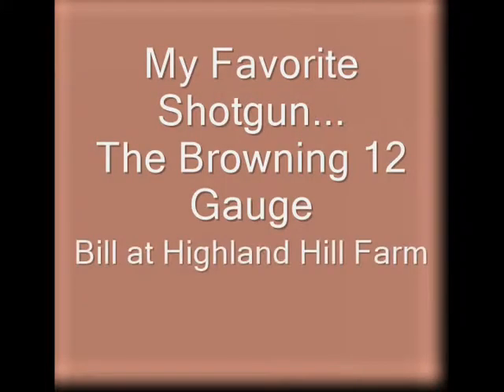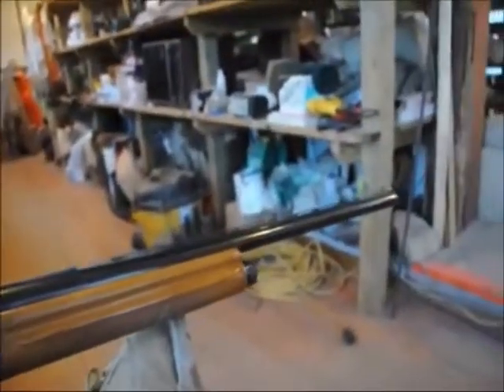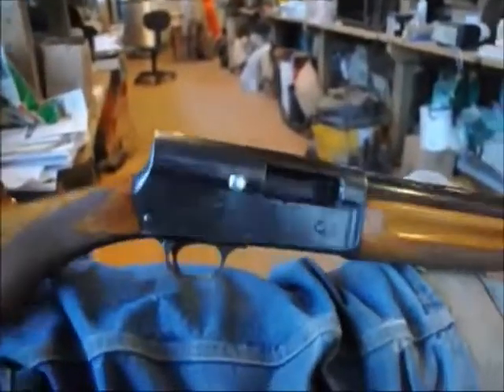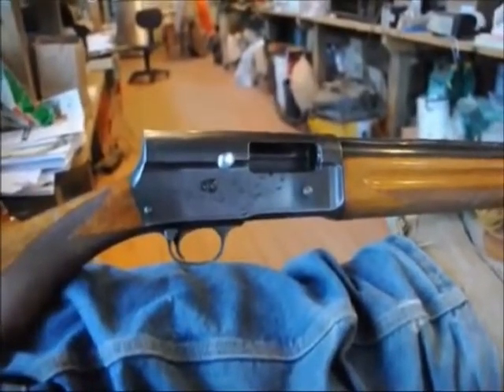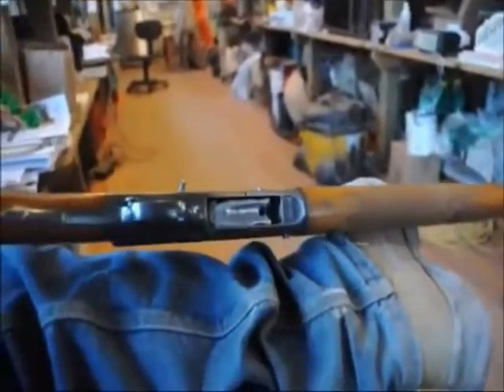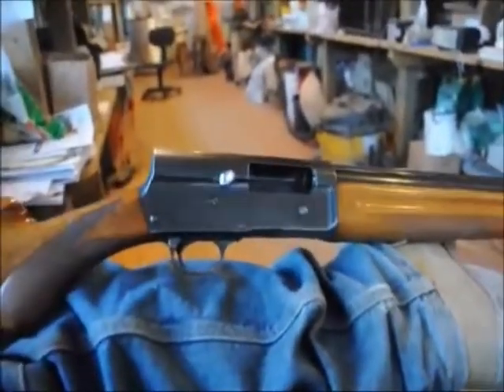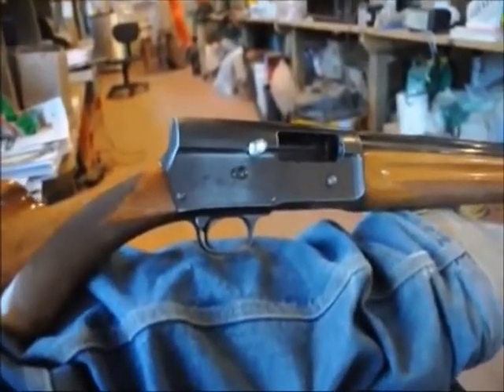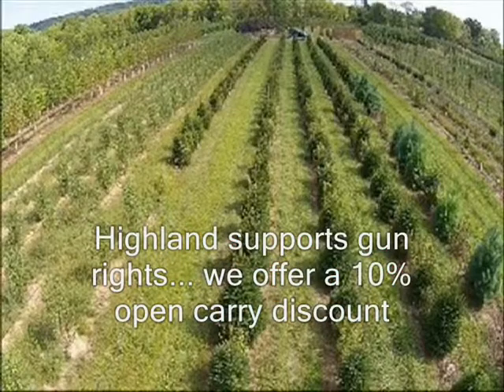This is My Favorite Shotgun